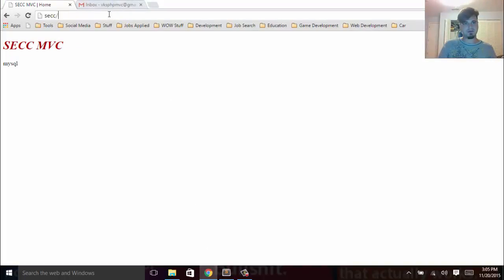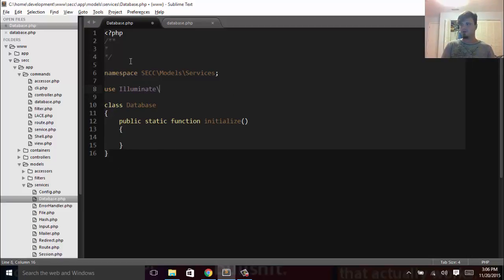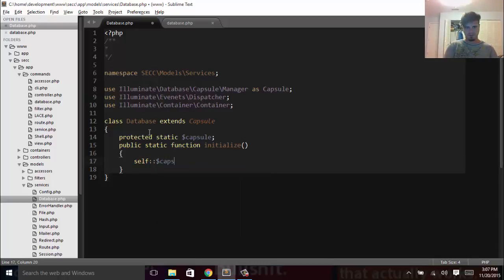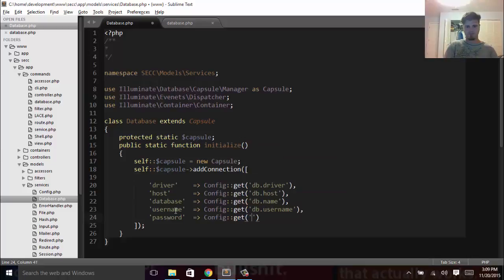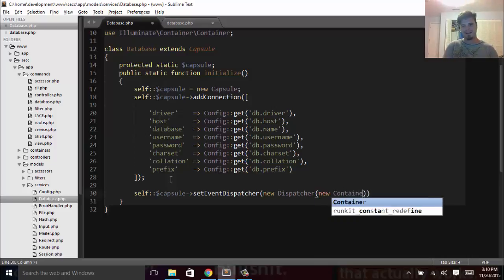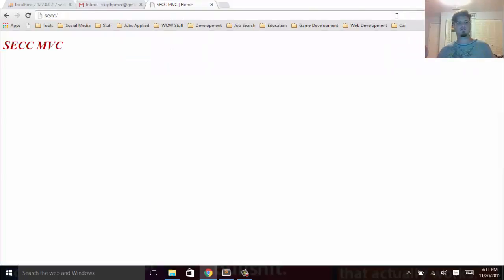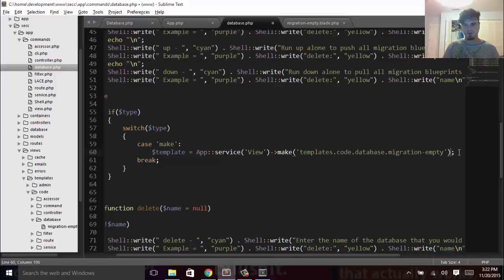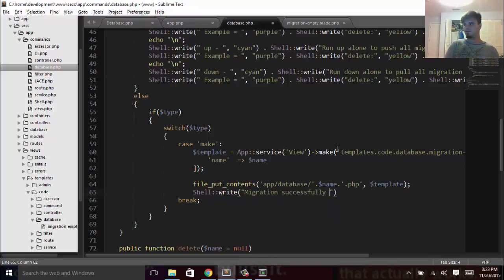Introduction To Web Development ep12 Database Support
In this series, we will go over many programming practices,  patterns, and conventions that are the industry standard for achieving a scalable architecture for creating web applications in PHP. Some knowledge of programming and PHP is preferred to follow along.